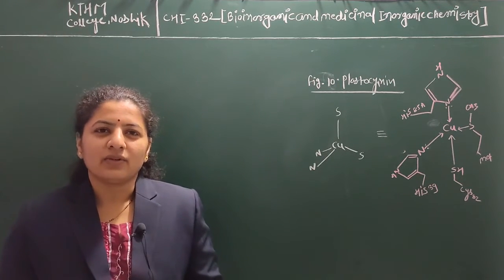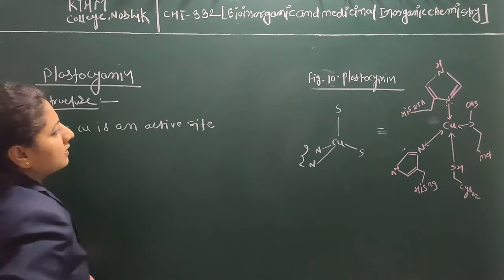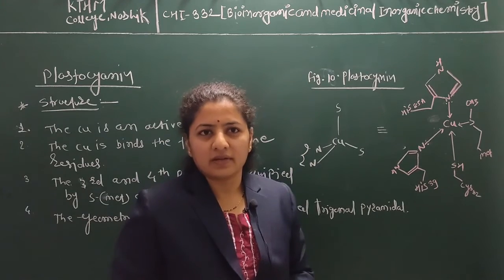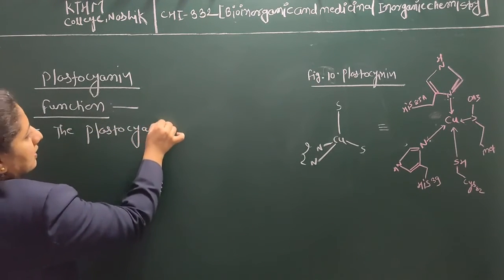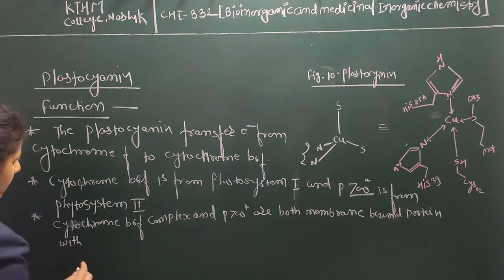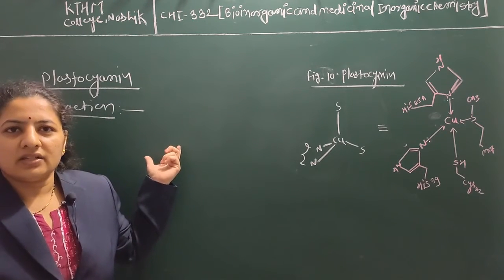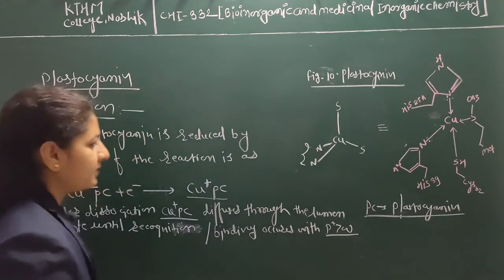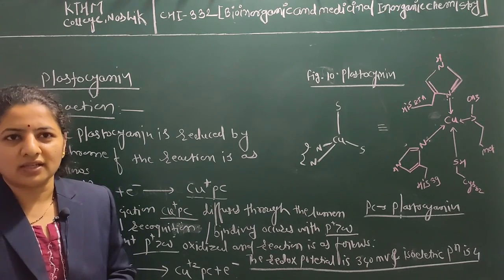M.Sc.II CHEMISTRY (Inorganic)|Sem-III |CHI 332|Dr. R.K.Pawar | Bio-inorganic and Medicinal Chemistry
Lecture 09|
DR. R. K .Pawar |
Chapter : Copper Metalloenzymes|
Topic: Plastocyanin|